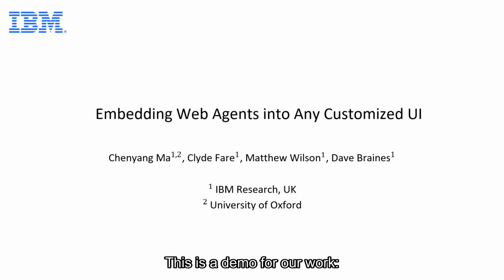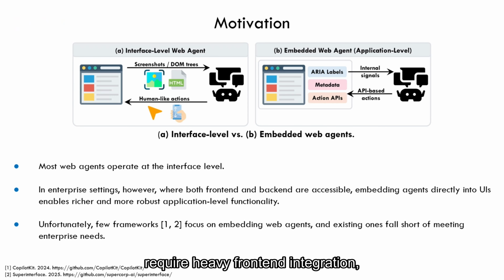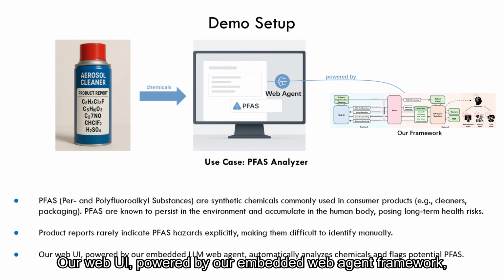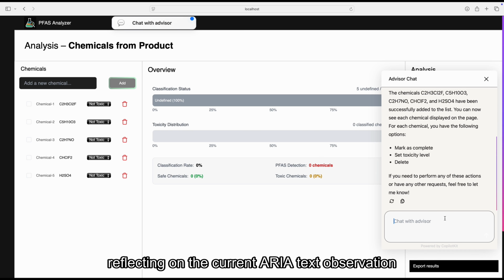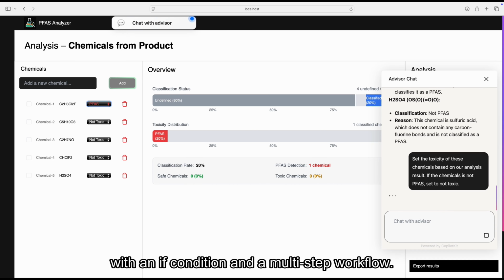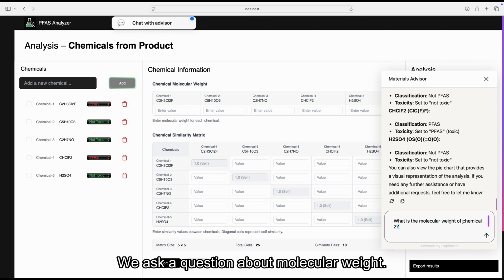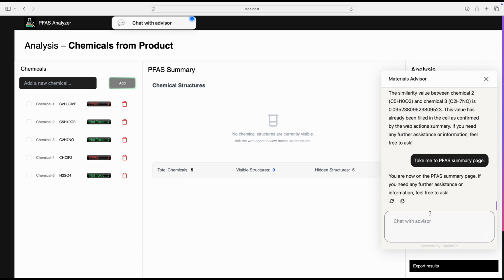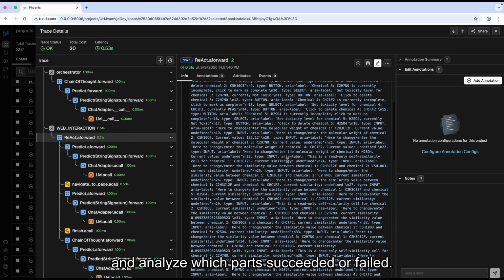EmbeWebAgent: Embedding Web Agents into Any Customized UI